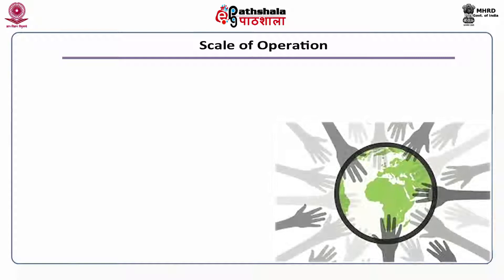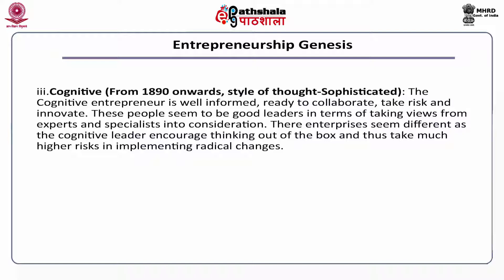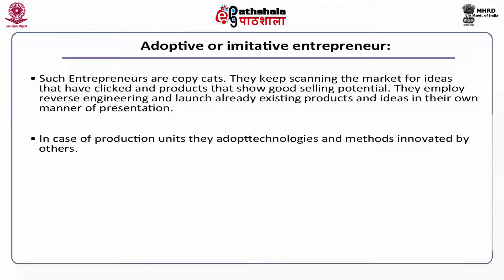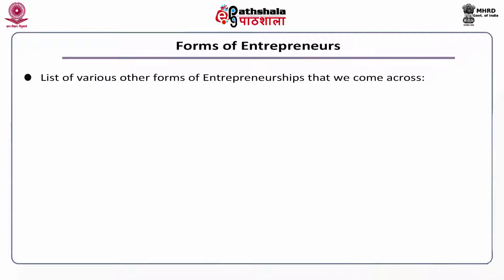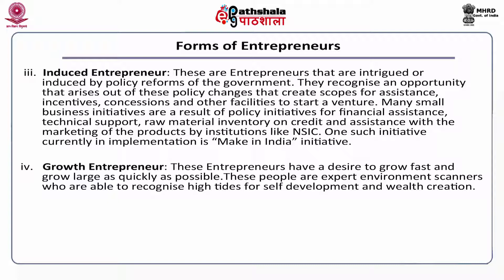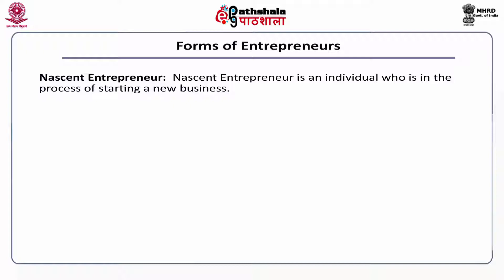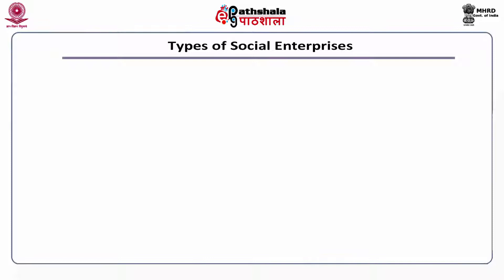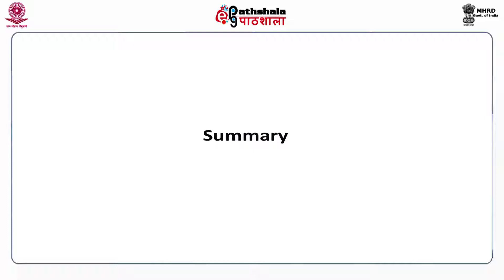Types of Entrepreneurship and Social enterprise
Paper: Skill Development and Social Entrepreneurship